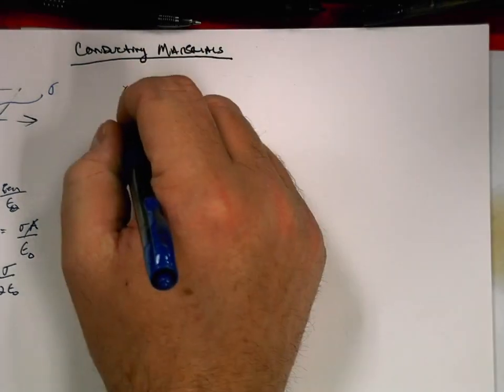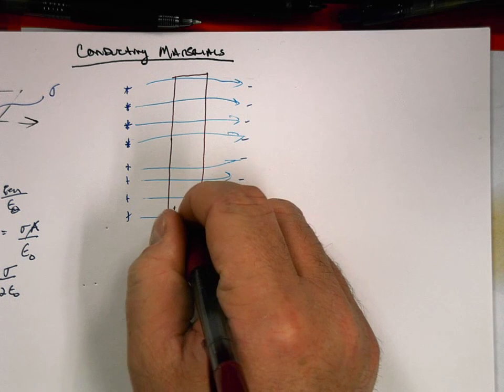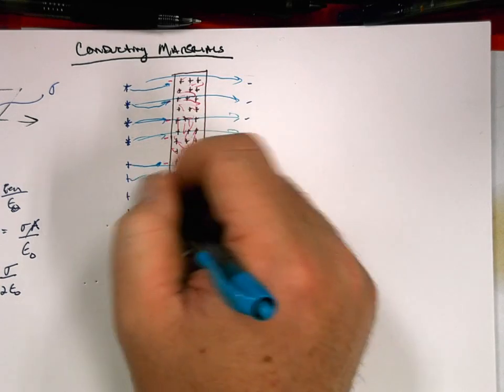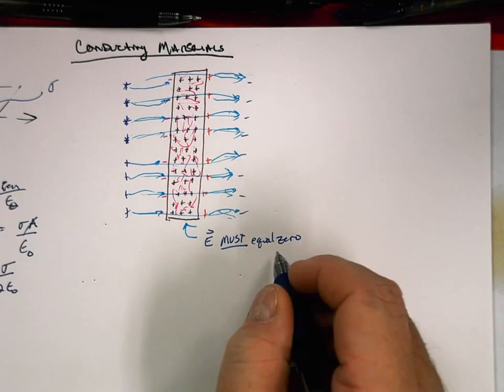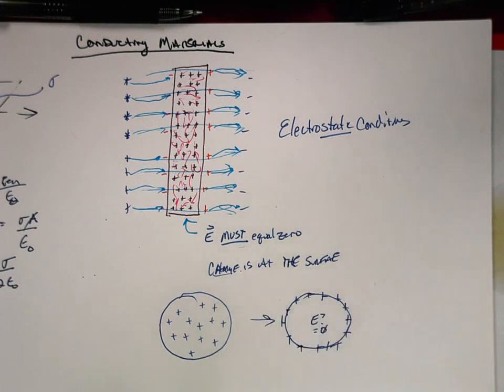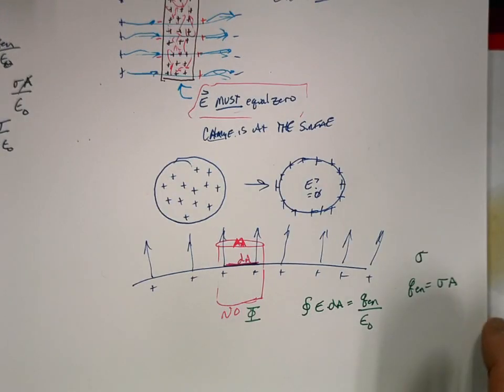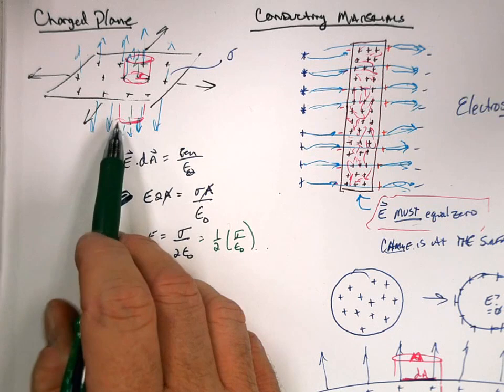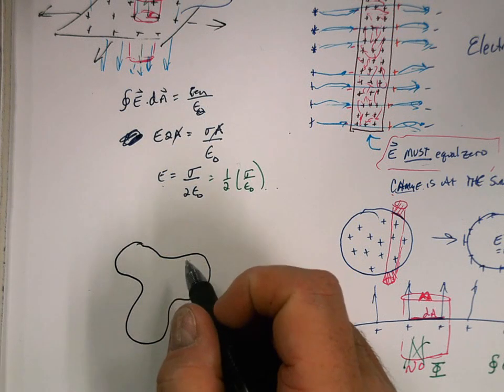E09 APPC Gauss & Conductive Materials